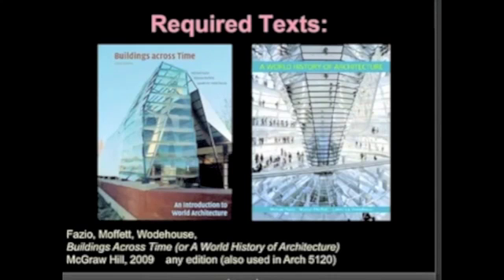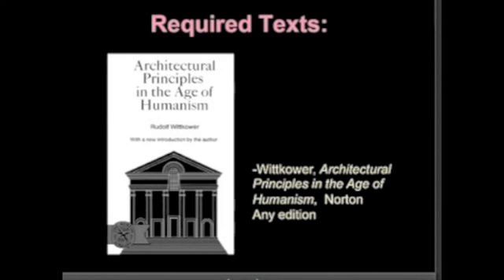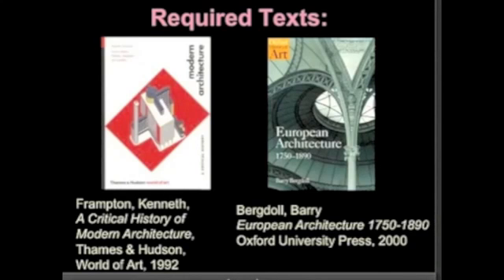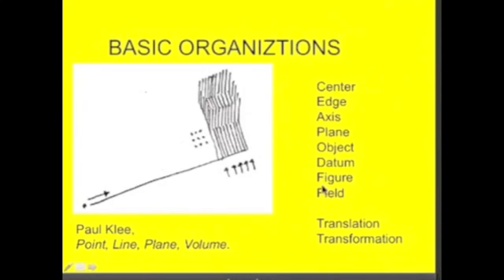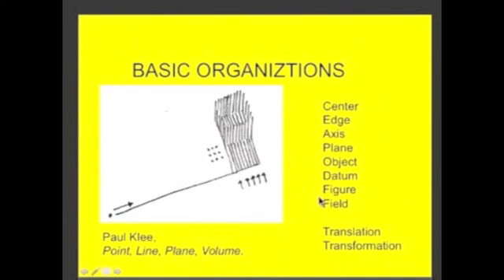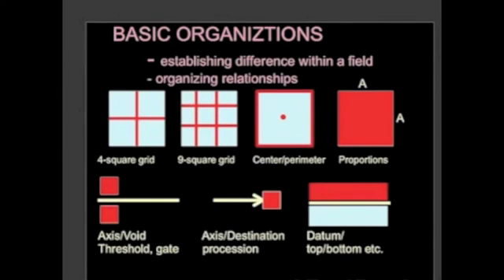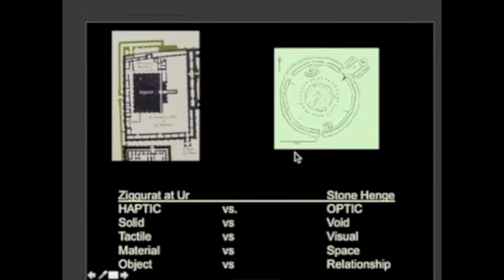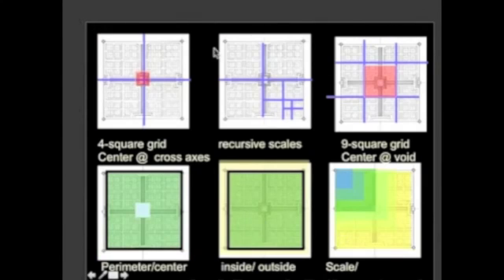History of Arch Lecture 02 Introduction and Syllabus Discussion